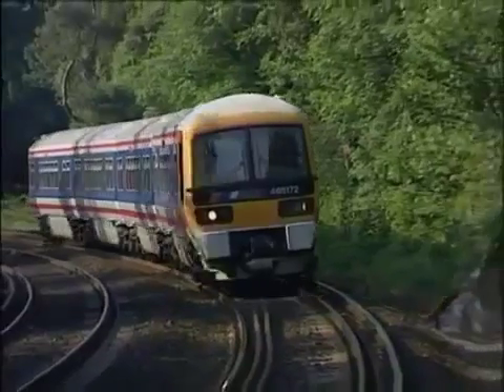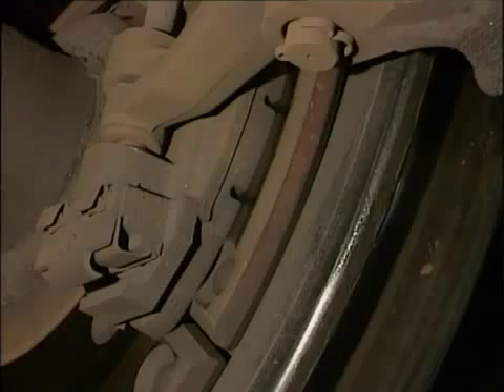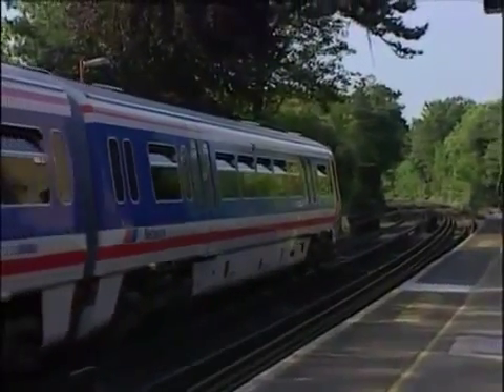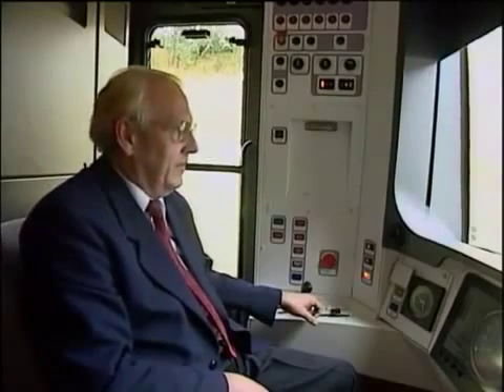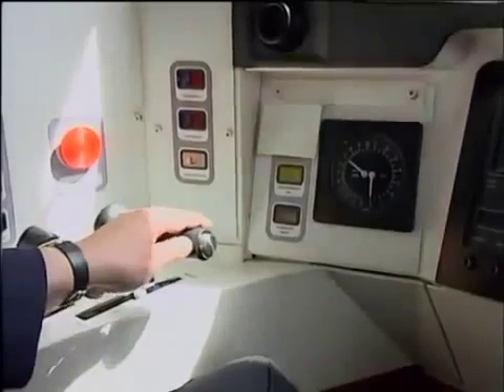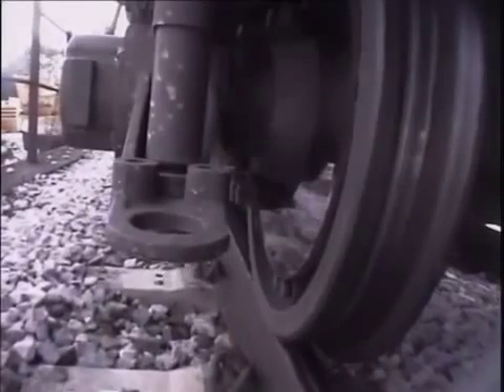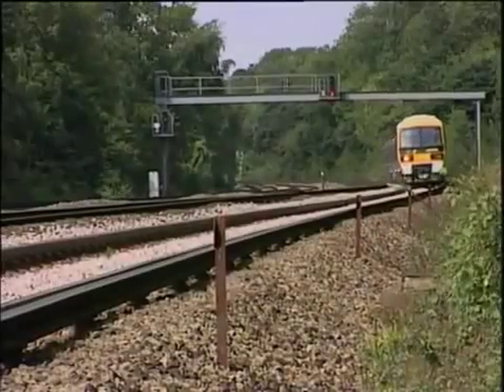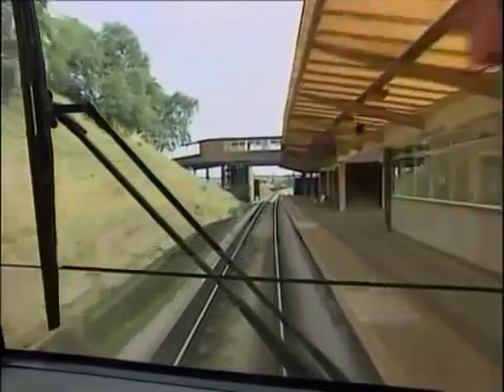Class 365 & 465 EMU Breaking system information video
Made by British Railways this video explains what you need to know about the UKs high performance EMUs
Made by British Rail